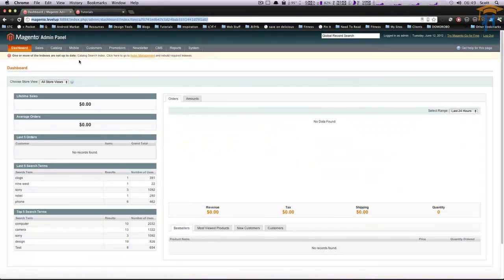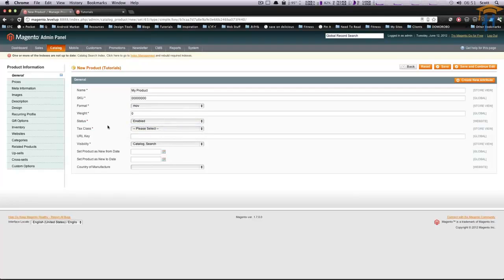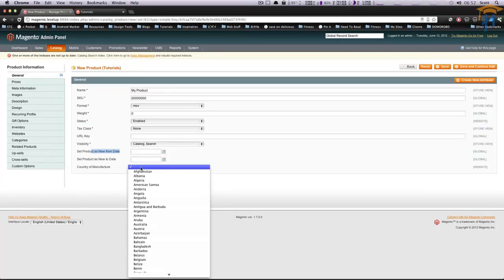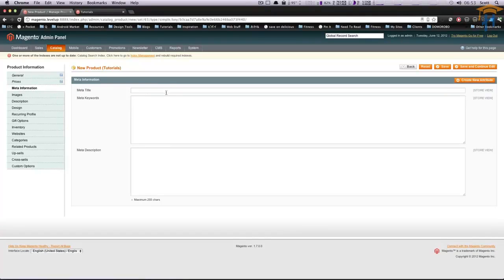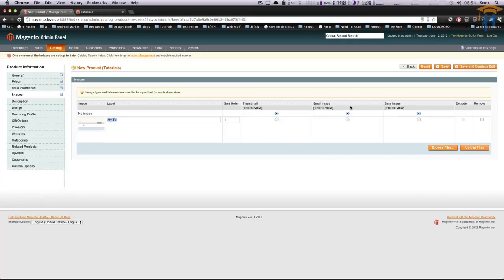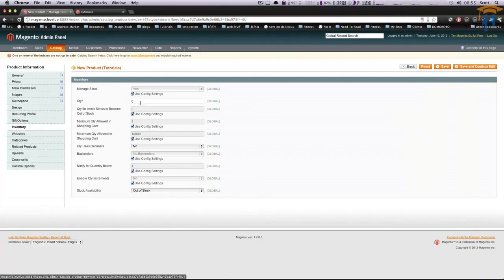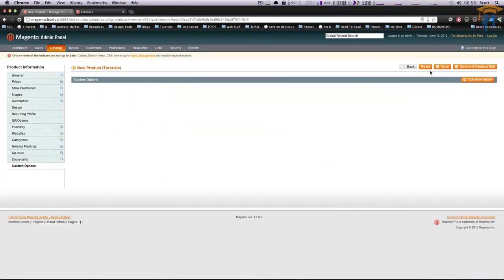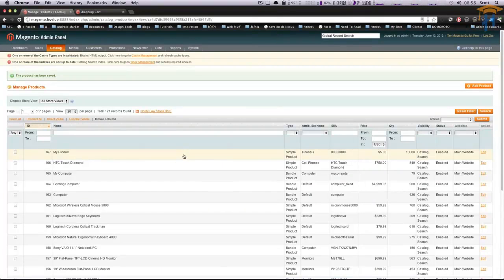13 Creating a Simple Product